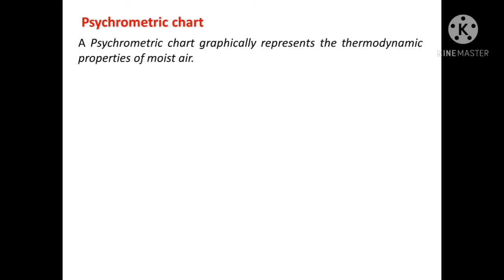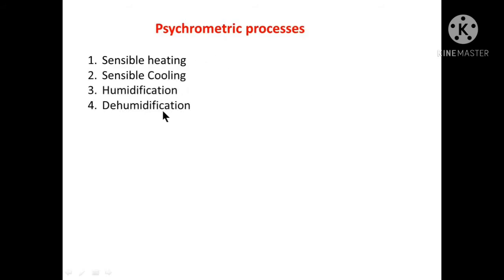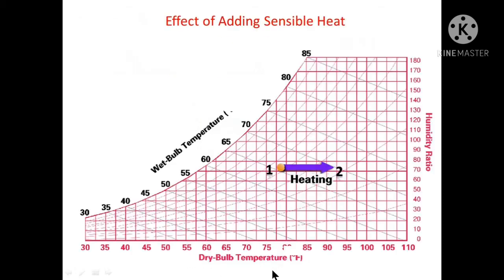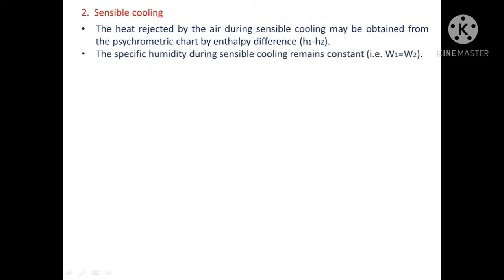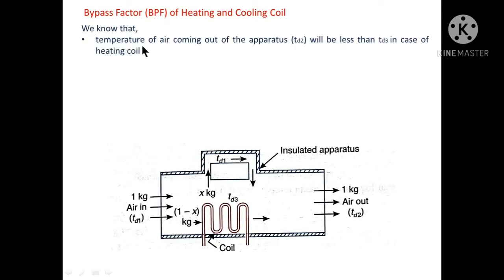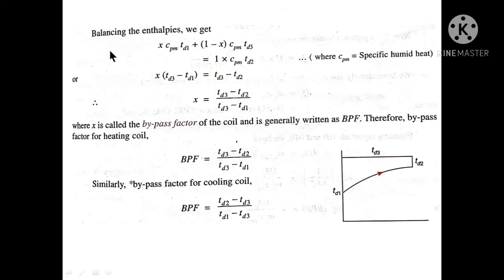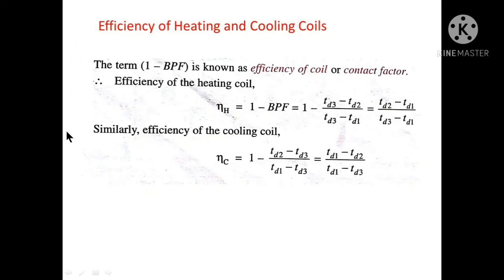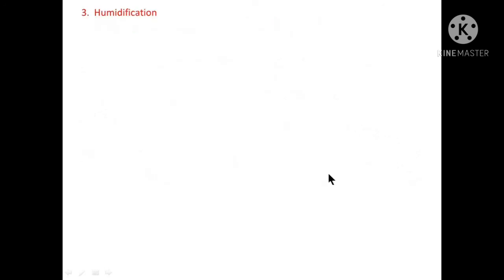Psychrometric Process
By pass Factor (BPF)